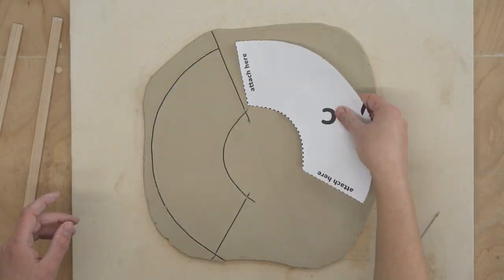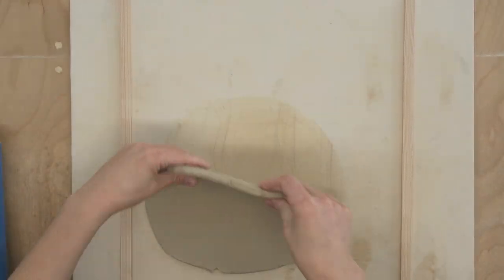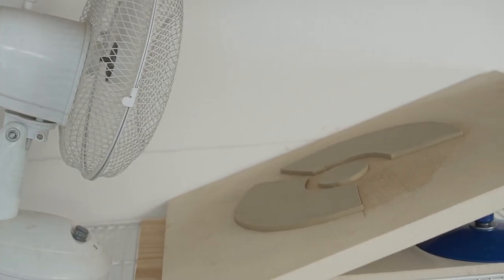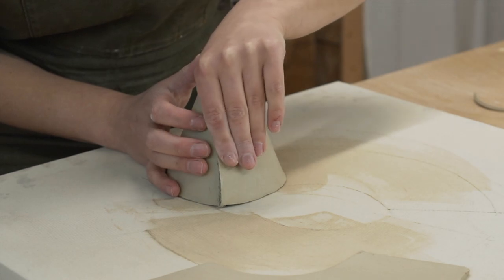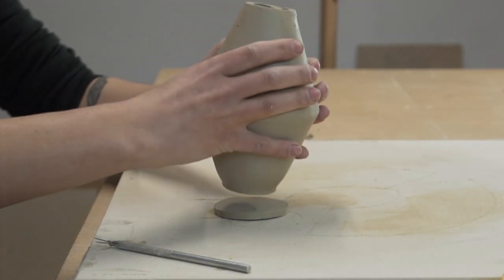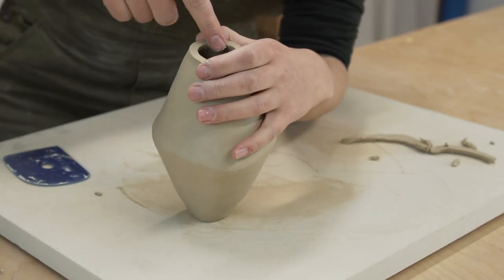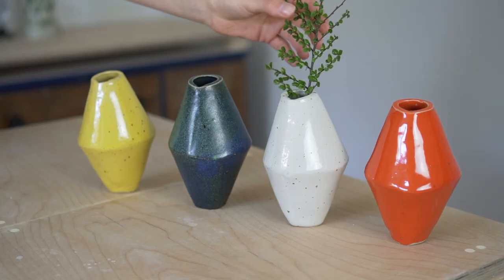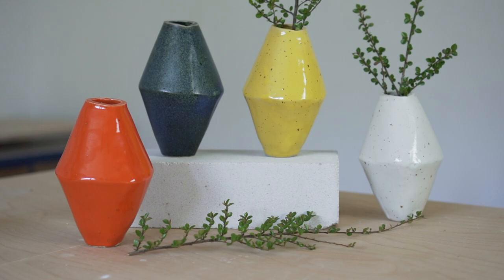Minimal Vase Pottery Template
Pottery Templates are a creation of Pottery to the People.